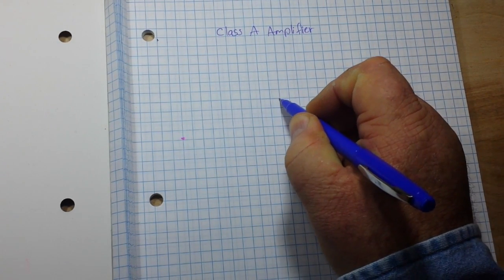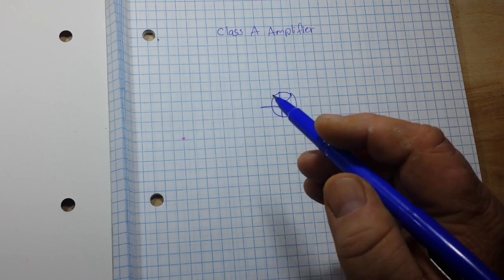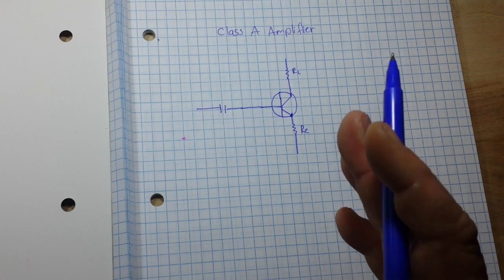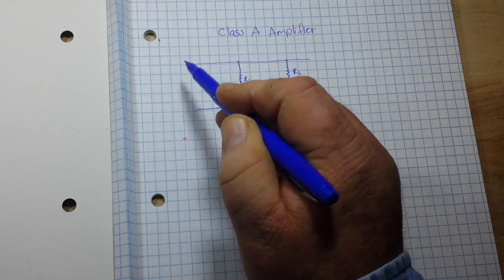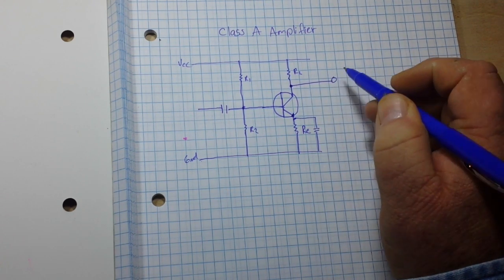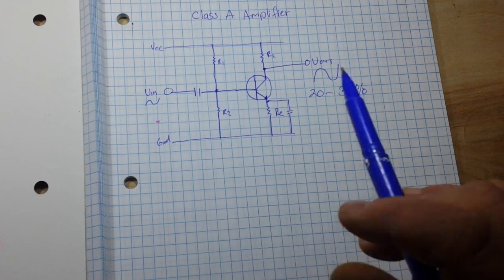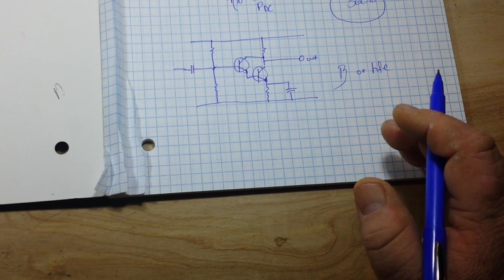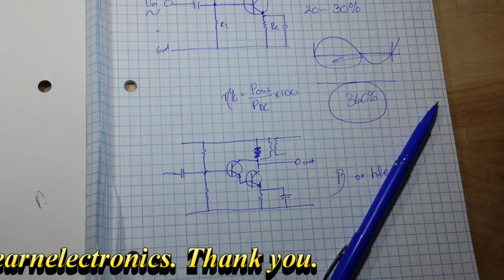Introduction to Amplifiers: Class A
In this video we take a brief look at the class A transistor amplifier. This class of common emitter amplifier has a plenty of gain but very low efficiency.